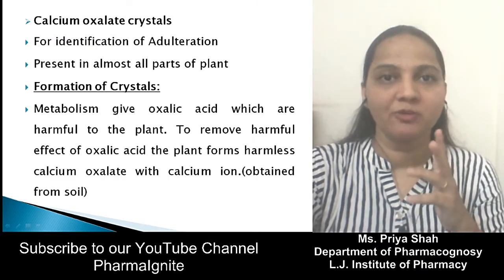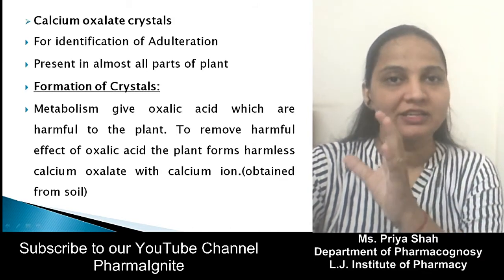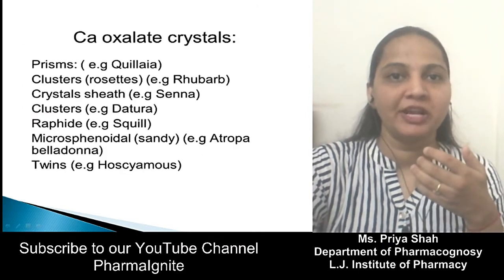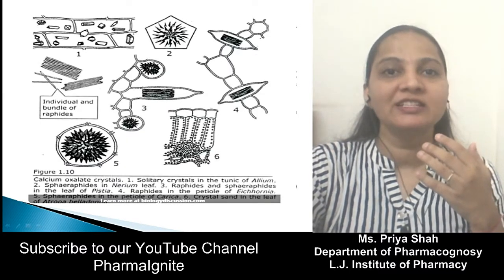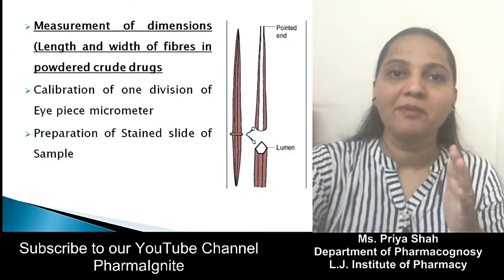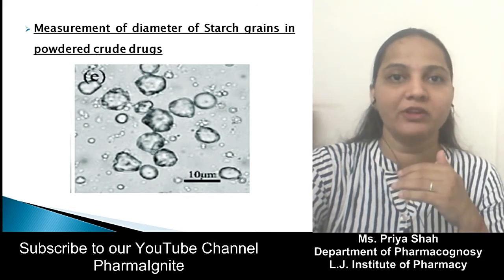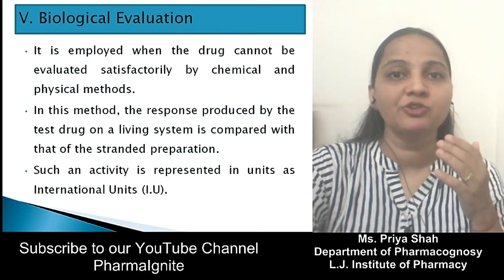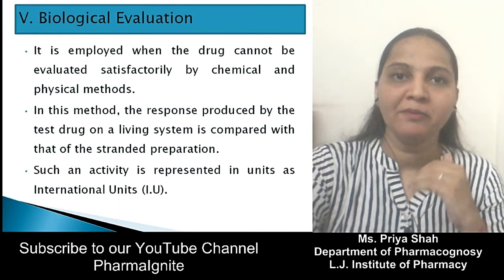Sem 3_Pharmacognosy & Phytochemistry I_Evaluation of Crude Drugs_Priya Shah